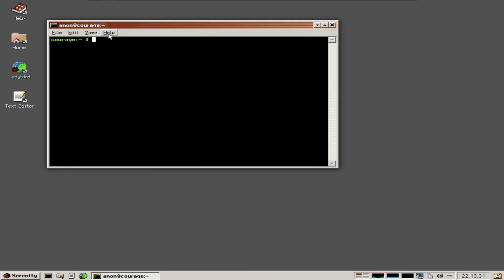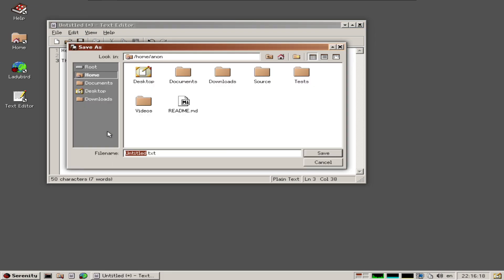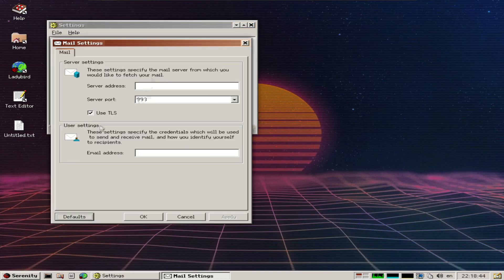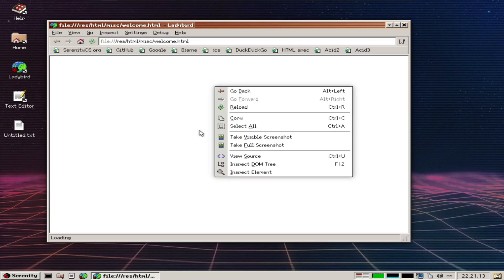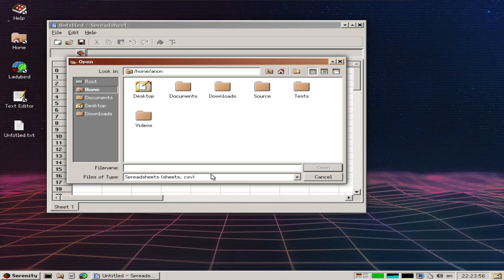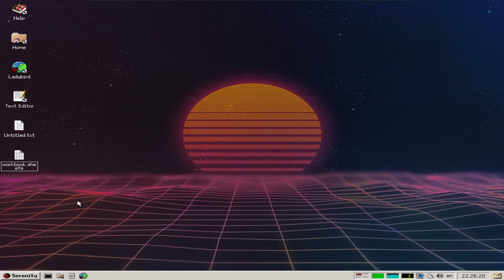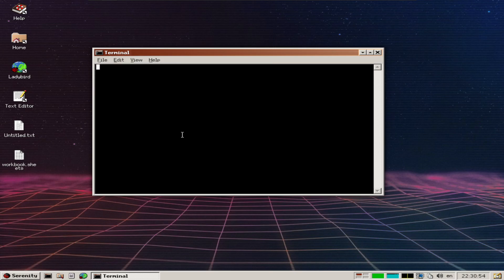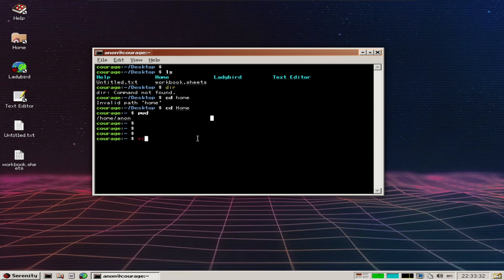WHY I ALMOST DITCHED LINUX for This | SerenityOS Review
# Tags!